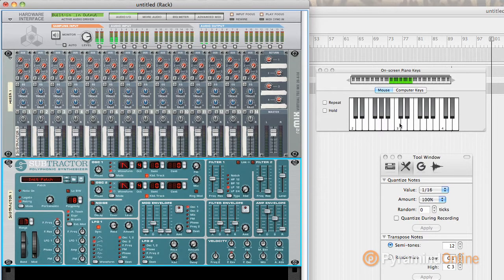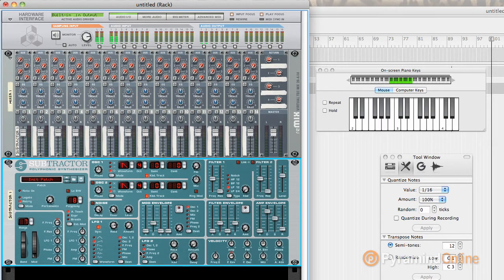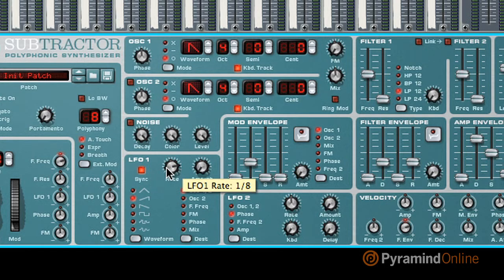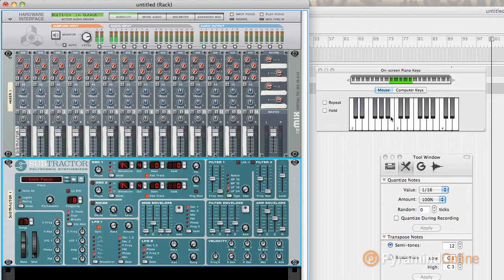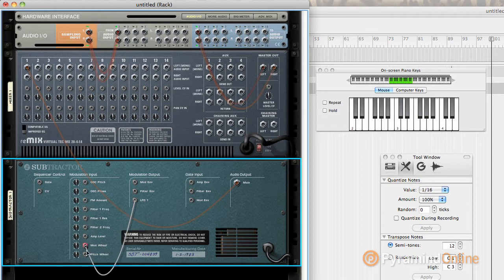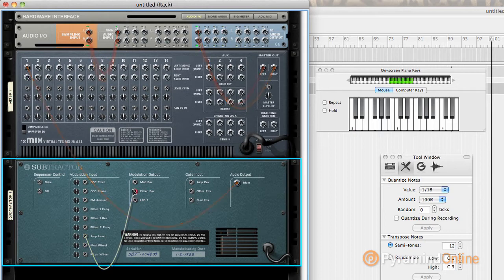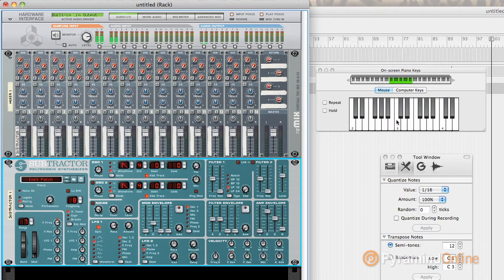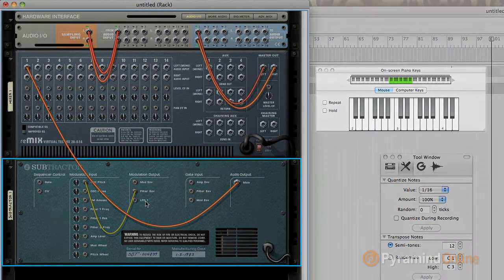Reason | Learn how to use CV Control - Part 1 | Pyramind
Pyramind's Chief Engineer, Steve Heithecker unlocks the classic but cool possibilities of CV control using various devices in Reason 5.  In this part, Steve introduces CV control using the LFO and Filter Envelope in Reason's Subtractor to modulate different synth parameters.